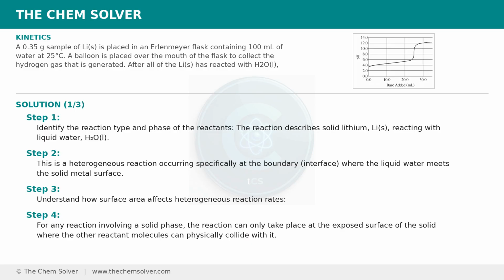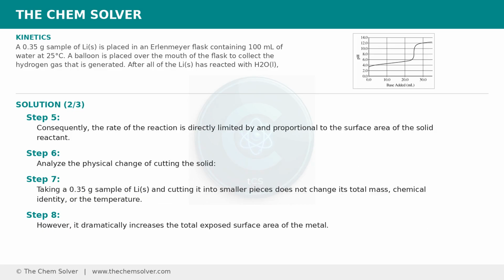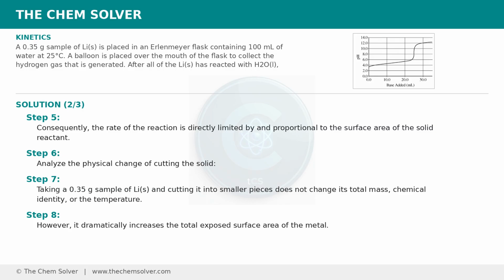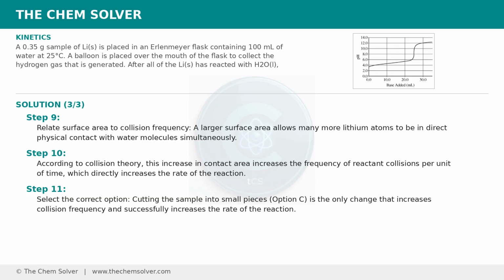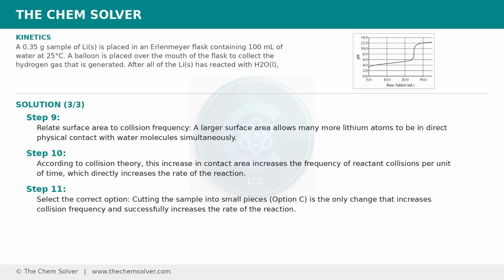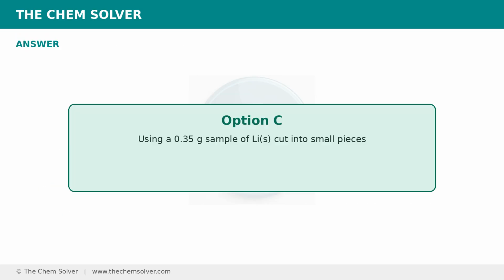AP Chemistry 2015 Q17 — Kinetics | Free Practice + Solution